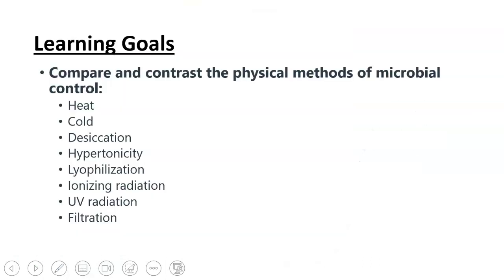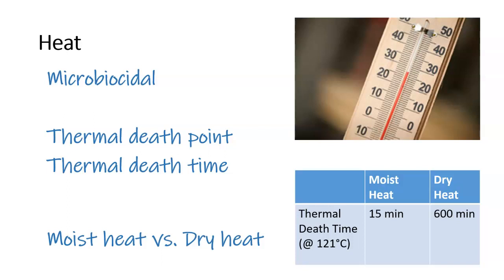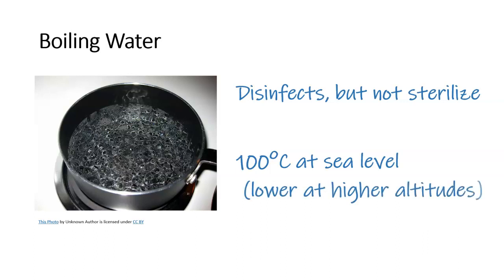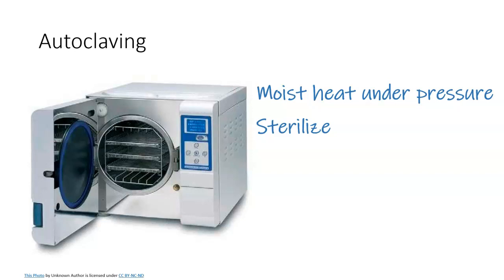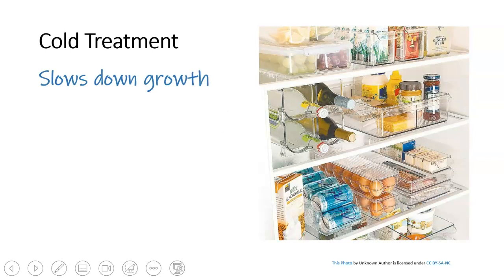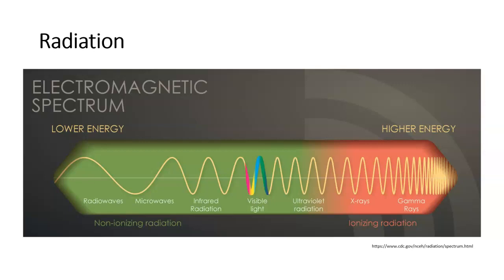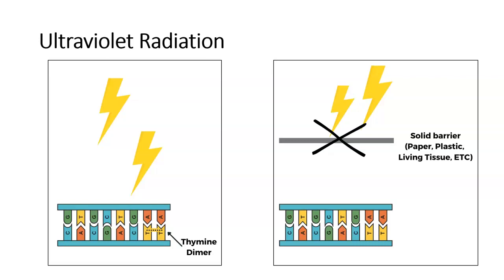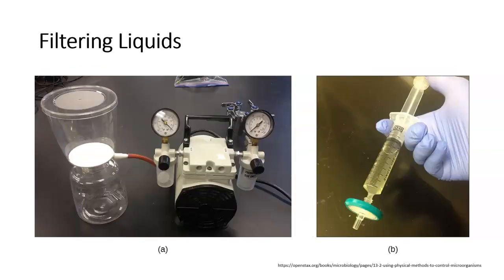Physical Methods of Microbial Control